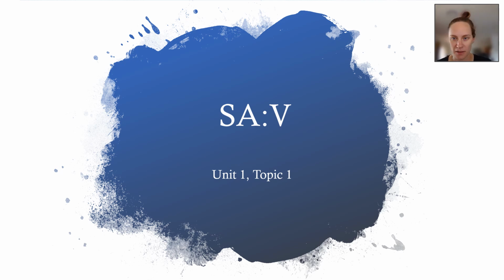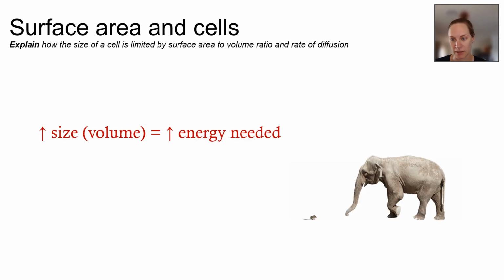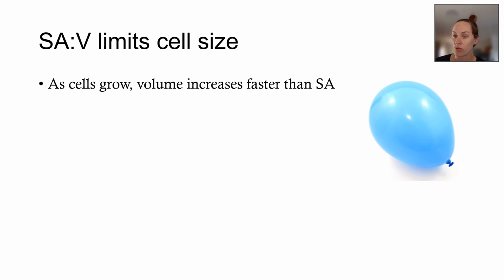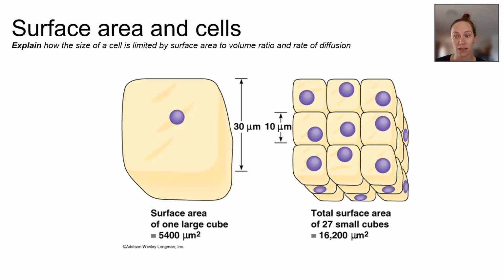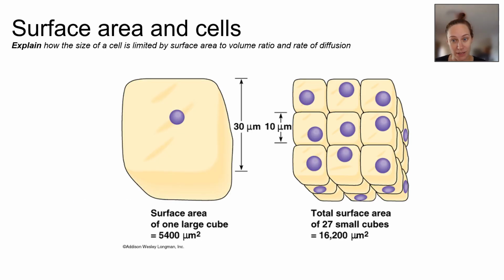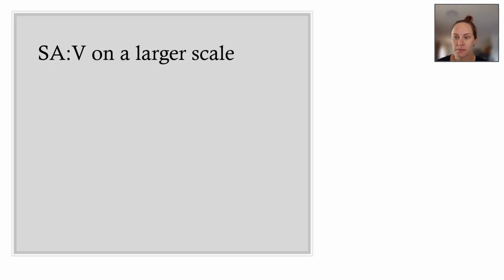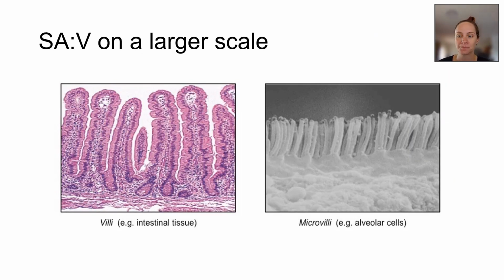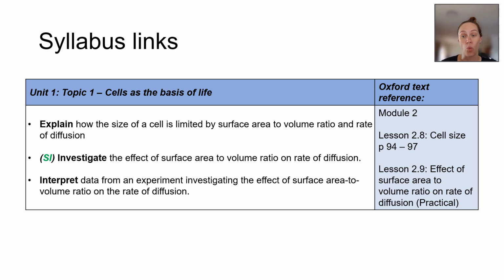SA to Volume ratio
- Explain how the size of a cell is limited by surface area to volume ratio and rate of diffusion

- (SI) Investigate the effect of surface area to volume ratio on rate of diffusion.

- Interpret data from an experiment investigating the effect of surface area-to-volume ratio on the rate of diffusion.